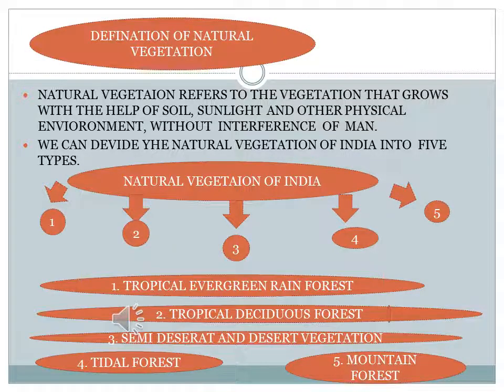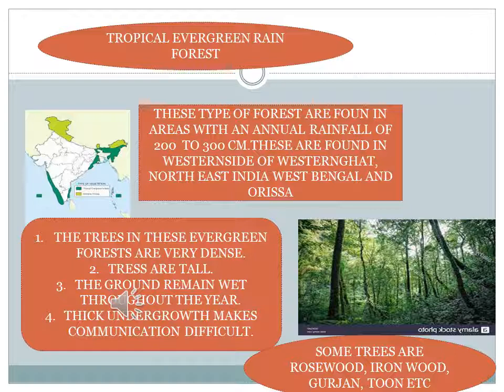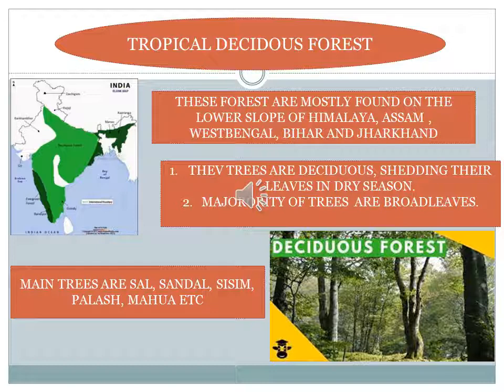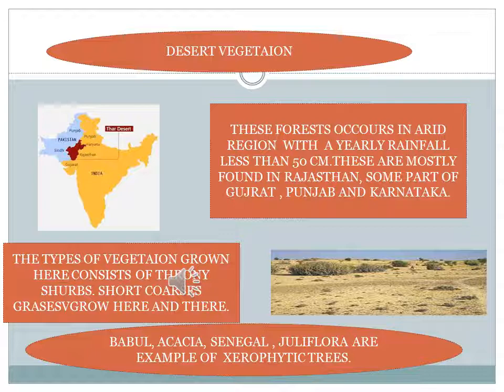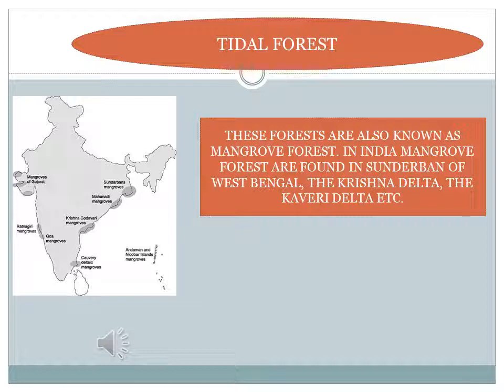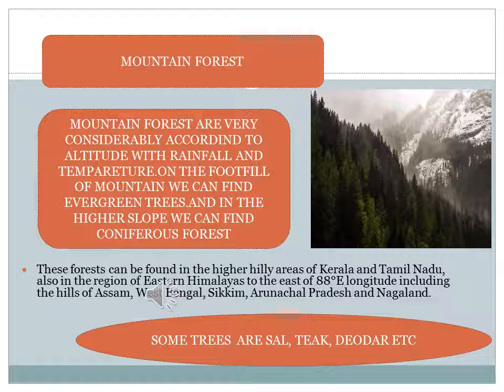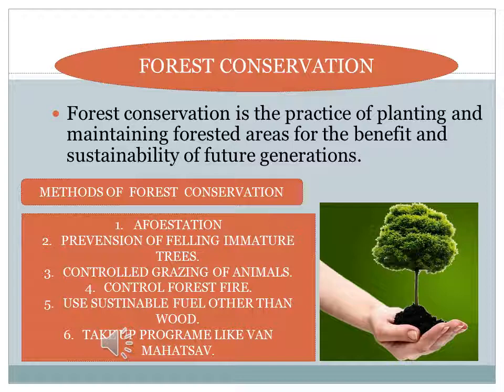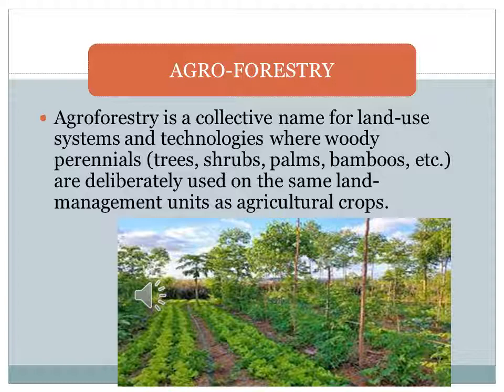CLASS X5 6